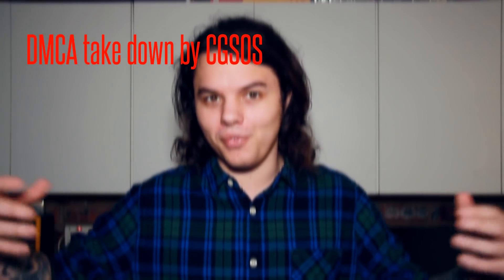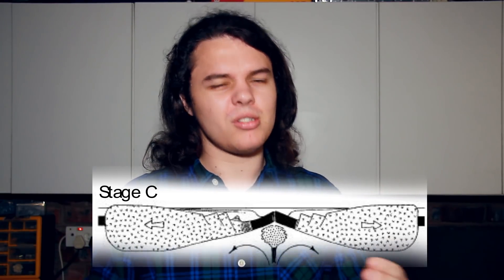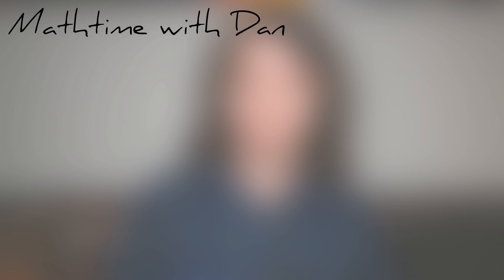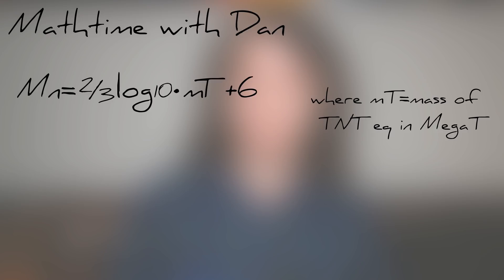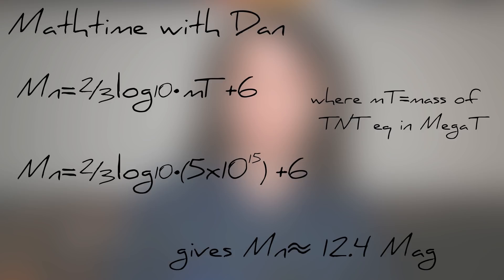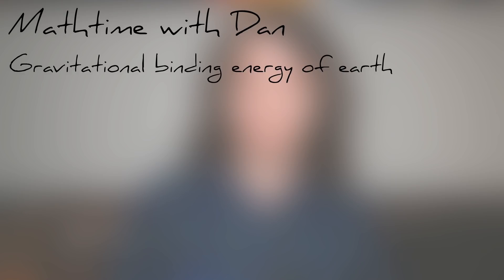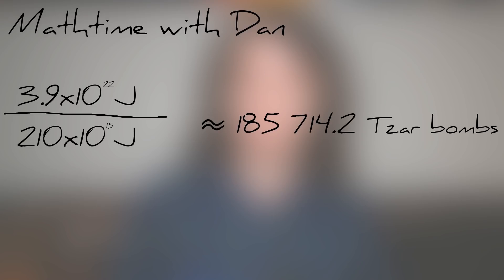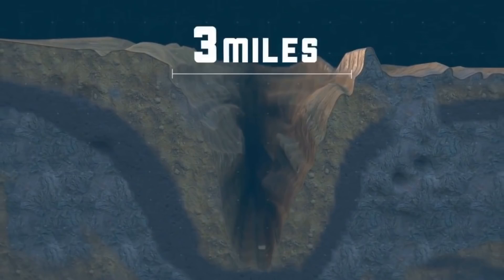Tzar Bomb in the Mariana Trench again? |Part 2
In this video we look at just a tiny portion of the horrible "science" and "fact" videos out there. The amount of research shocking and it doesn't take much to see right through these videos.

A very special thanks to Oskar Jungell who providing me with the outro music!

Another very special thanks to Sorry for bat English for the intro video and theme song!